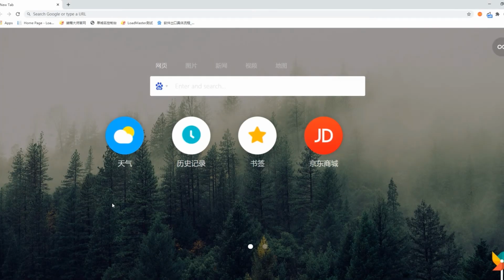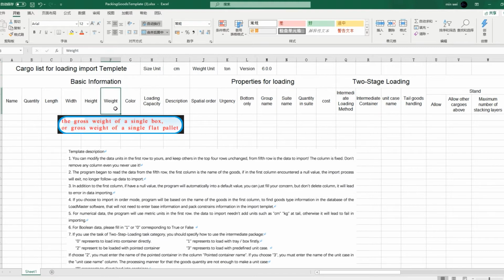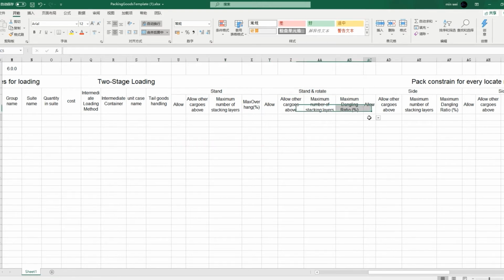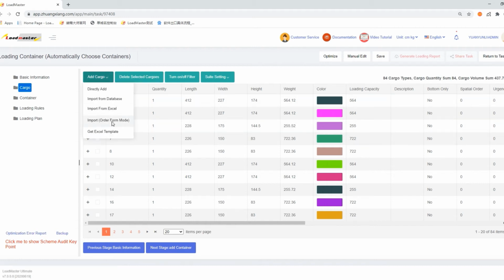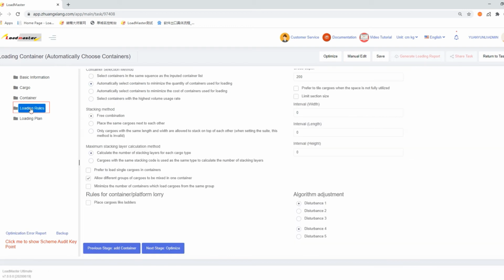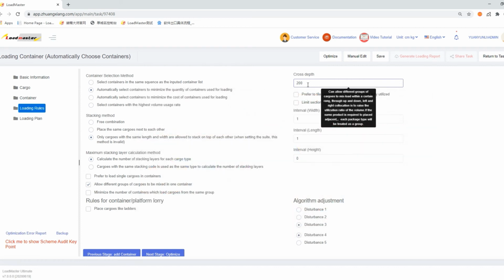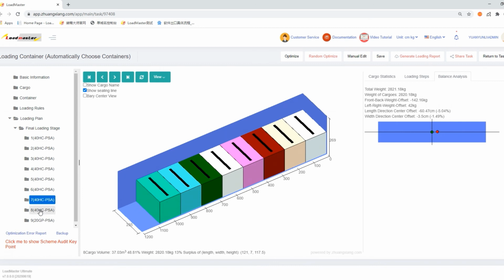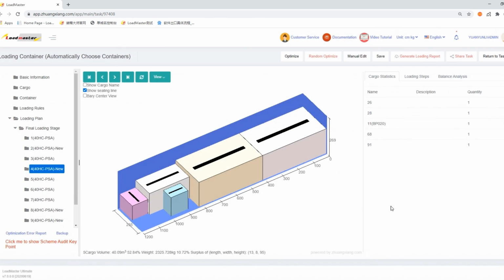LoadMaster Tutorial 1: Load Multiple Cargoes into Containers